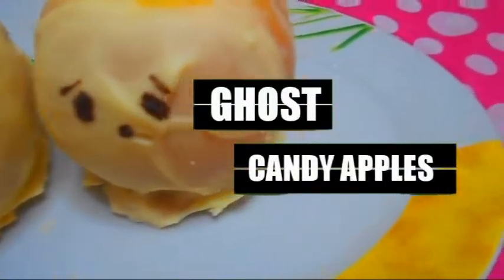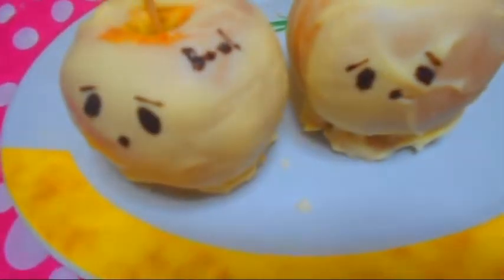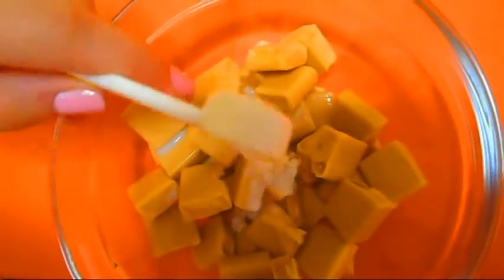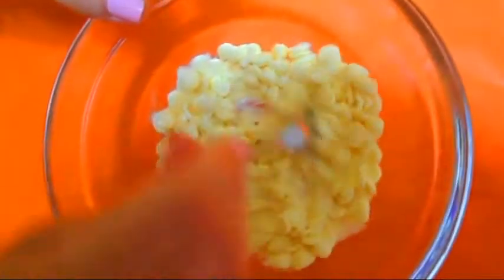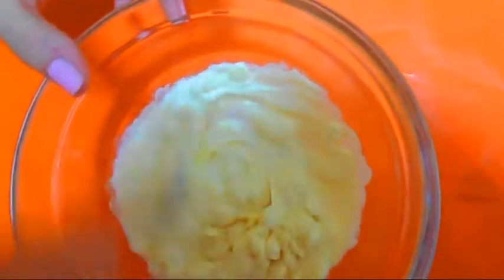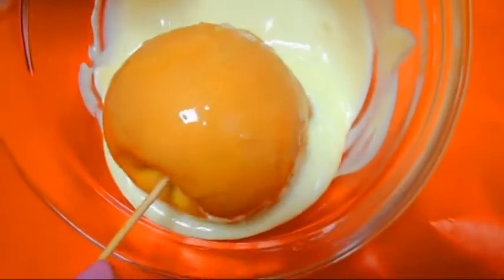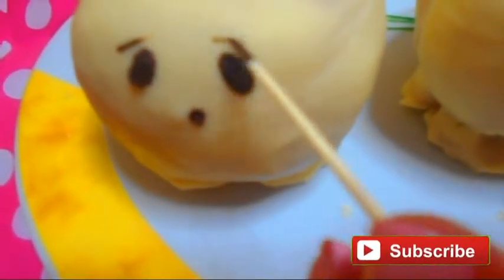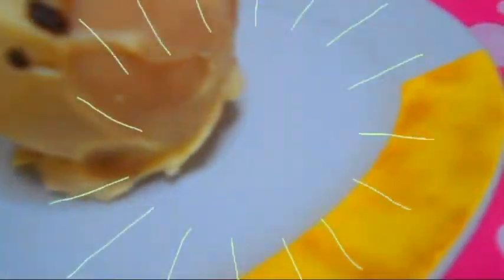DIY ghost Caramel Apples